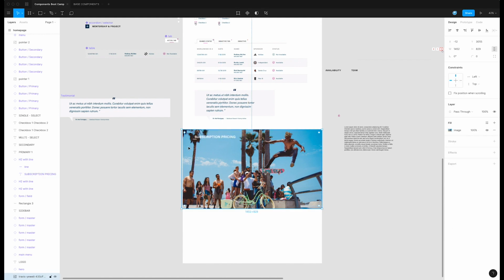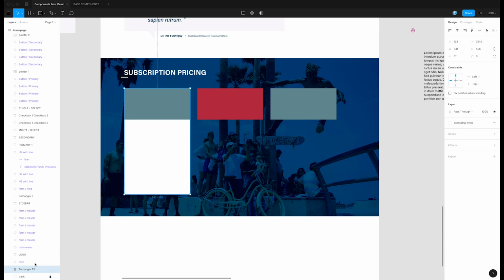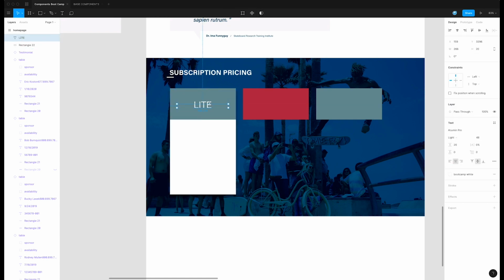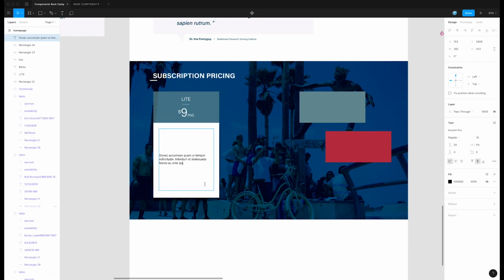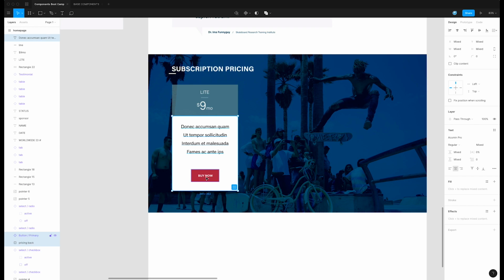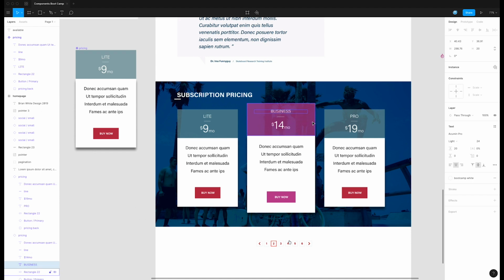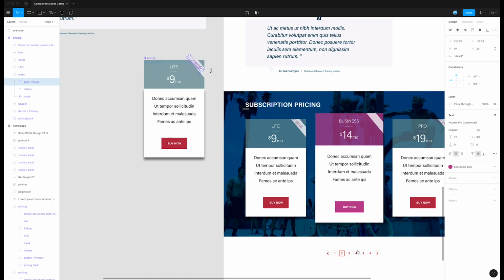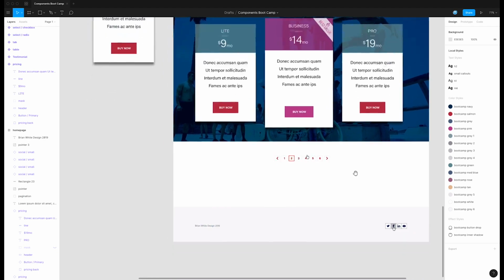365590 12 Pricing tables 1 component to build out a quick 3 column pricing table Figma Bootca